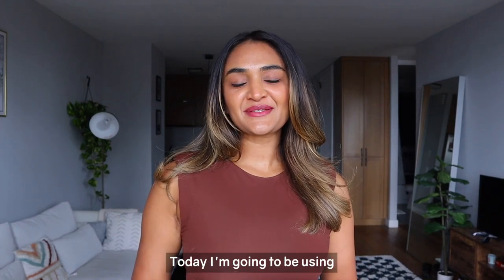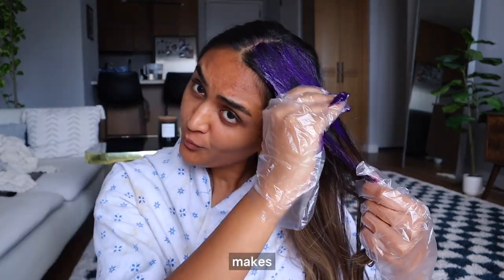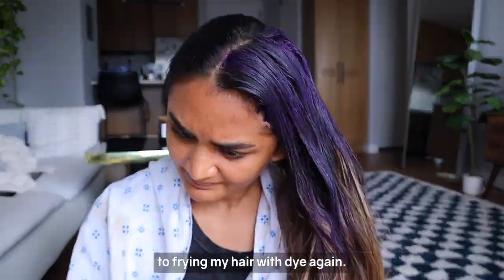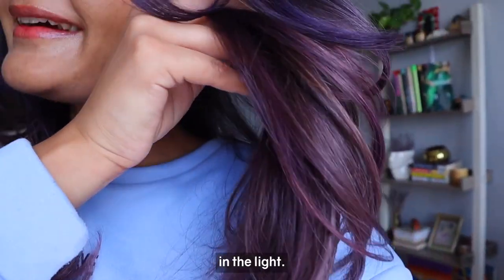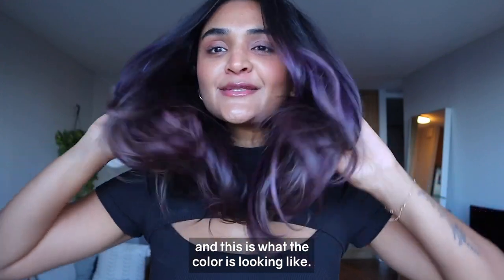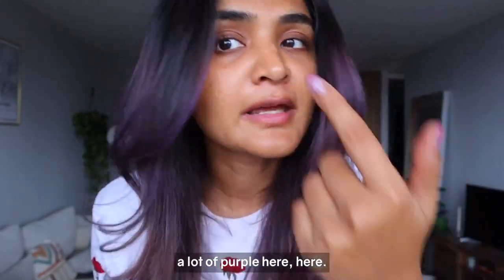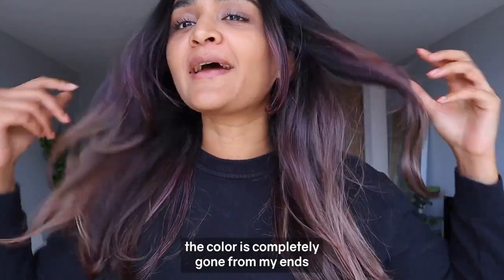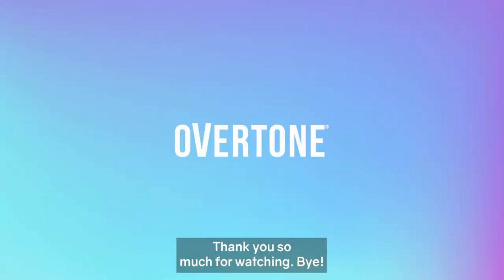How to Fade oVertone Out of Your Hair | oVertone Haircare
Take fade into your own hands: prep for your next hair color by controlling your fade to the shade you want. @theurvimehta went from fresh ombre to fresh, even fade in just a few washes with The Fader Clarifying Shampoo. Watch her step-by-step and see how easy it is to safely fade for your shade.

TikTok: oVertone Color (@overtonehair) TikTok | Watch oVertone Color's Newest TikTok Videos
Instagram:oVertone (@overtonecolor) â€¢ Instagram photos and videos
Facebook: oVertone - Home | Facebook
Pinterest: oVertoneColor (overtonecolor) | Official Pinterest account